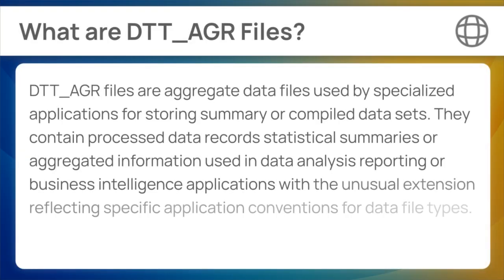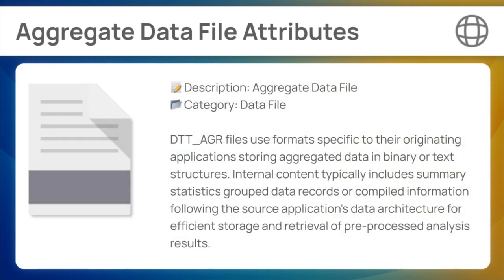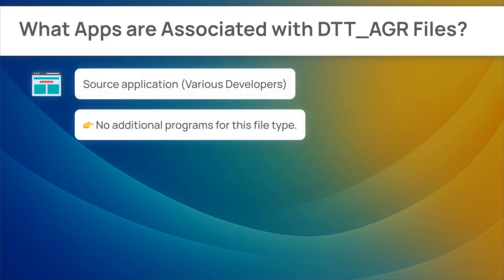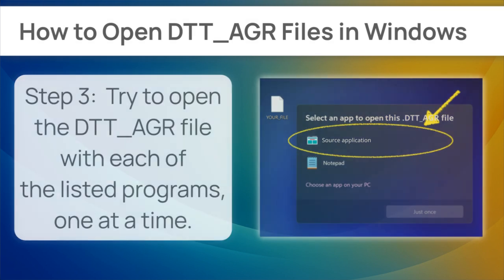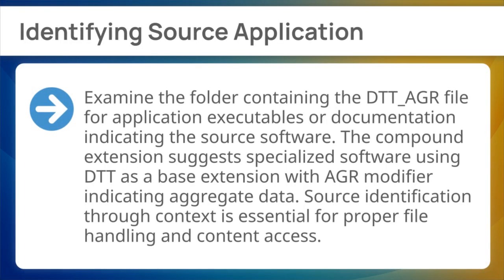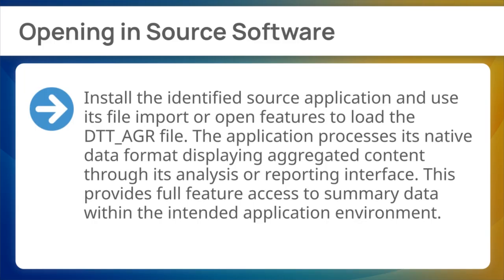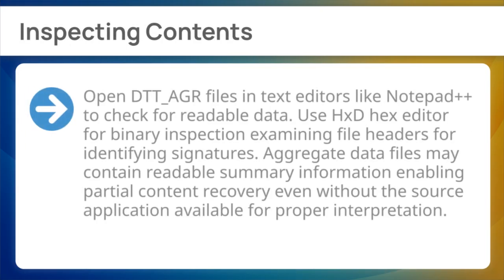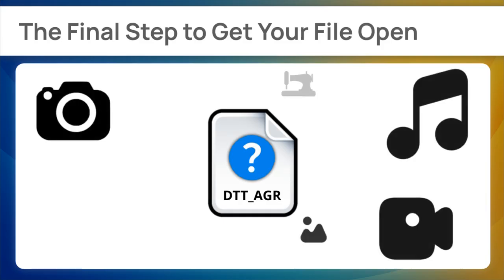How to Open DTT_AGR Files (Aggregate Data)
Windows won’t open your Aggregate Data File? That’s a common issue. In this short tutorial, I’ll explain how to open, view, and troubleshoot DTT_AGR files on Windows, including formats your PC doesn’t understand. 🪄✨ Universal File Solution (Download)

DTT_AGR files are aggregate data files used by specialized applications for storing summary or compiled data sets. They contain processed data records statistical summaries or aggregated information used in data analysis reporting or business intelligence applications with the unusual extension reflecting specific application conventions for data file types.

DTT_AGR files use formats specific to their originating applications storing aggregated data in binary or text structures. Internal content typically includes summary statistics grouped data records or compiled information following the source application's data architecture for efficient storage and retrieval of pre-processed analysis results.

▶ File Breakdown:

- Learn how DTT_AGR files are typically used
- Fix common Windows errors that block DTT_AGR files
- Identifying Source Application
- Inspecting Contents
- Opening in Source Software
- Learn the history behind the DTT_AGR file format
- Reset incorrect DTT_AGR file association settings
- Use the proper application to open the DTT_AGR file safely

▶ DTT_AGR Software Options:

Source application (Various Developers)

🛠️ Troubleshooting Steps:

1️⃣ Identifying Source Application

Examine the folder containing the DTT_AGR file for application executables or documentation indicating the source software. The compound extension suggests specialized software using DTT as a base extension with AGR modifier indicating aggregate data. Source identification through context is essential for proper file handling and content access.

2️⃣ Opening in Source Software

Install the identified source application and use its file import or open features to load the DTT_AGR file. The application processes its native data format displaying aggregated content through its analysis or reporting interface. This provides full feature access to summary data within the intended application environment.

3️⃣ Inspecting Contents

Open DTT_AGR files in text editors like Notepad++ to check for readable data. Use HxD hex editor for binary inspection examining file headers for identifying signatures. Aggregate data files may contain readable summary information enabling partial content recovery even without the source application available for proper interpretation.

Timestamps:

00:00 - Understanding DTT_AGR Files
00:24 - Understanding DTT_AGR Files
00:48 - DTT_AGR Structural Layout Guide
01:10 - Desktop Apps for DTT_AGR
01:26 - Launching DTT_AGR Files
01:54 - Typical DTT_AGR Errors
03:03 - Universal Viewer Options